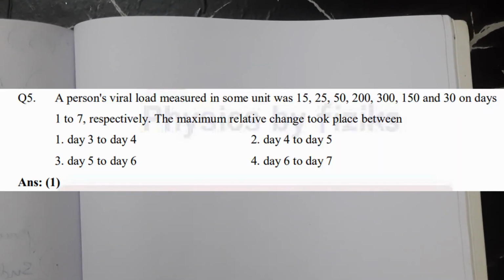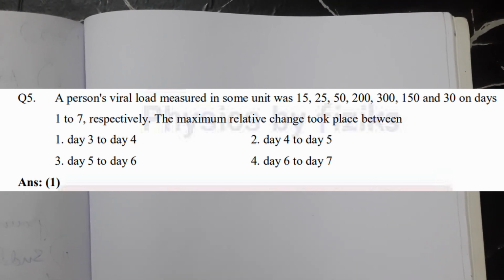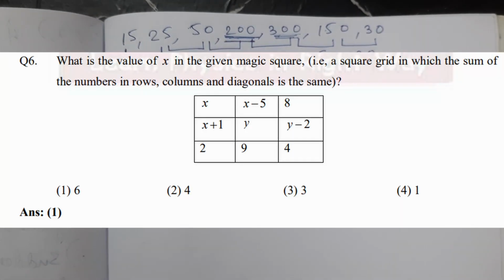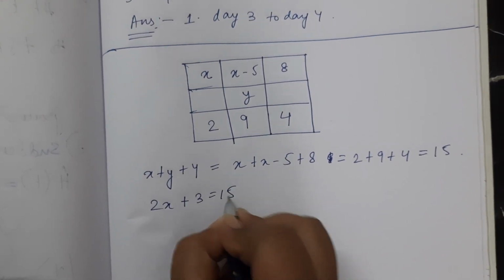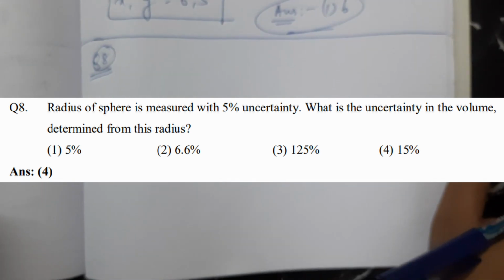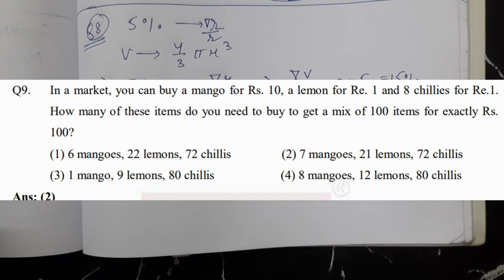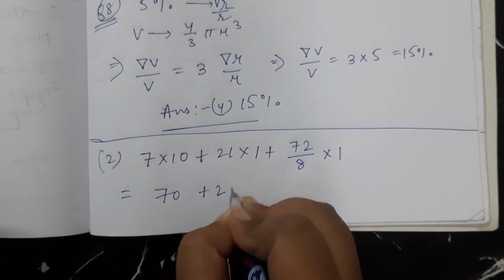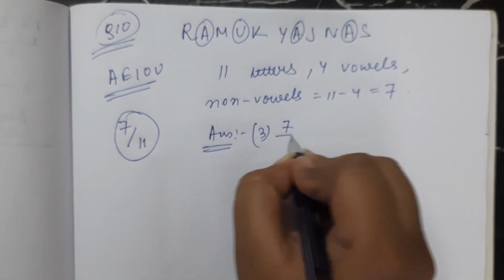CSIR NET General Aptitude Part-2 || CSIR NET June 2024 Preparations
This is the 2nd part of the December 2023 General Aptitude questions solution. Hope this helped you with your CSIR NET preparation.

Your Queries -
csir net physics
csir net general aptitude
how to prepare for csir net
csir nta net
general aptitude
gate 2025
ugc net exam paper 1

By Biyas Chowdhury
From Kolkata, West Bengal, India